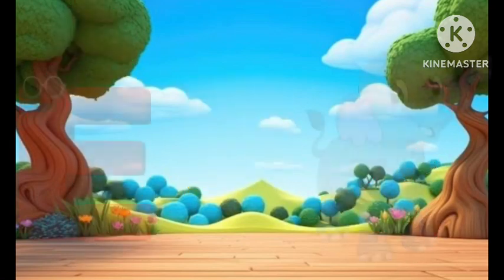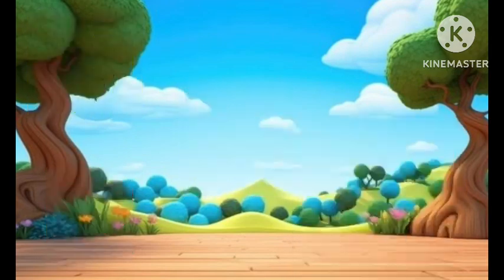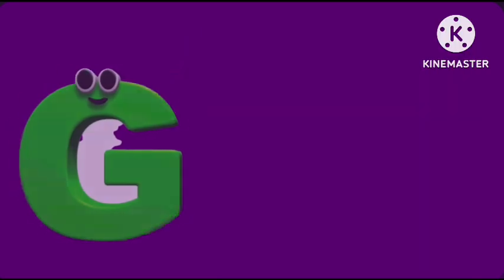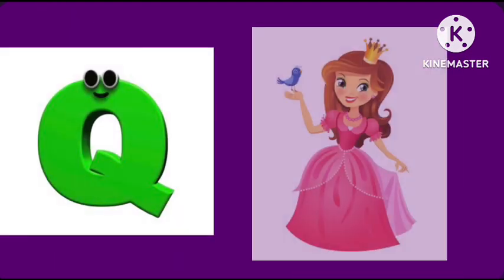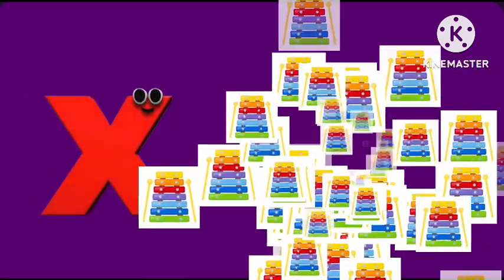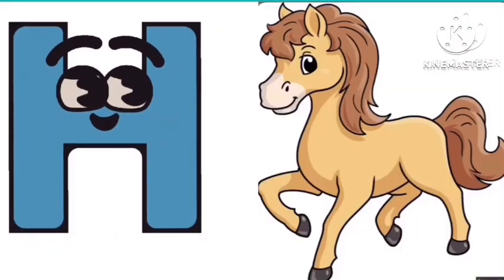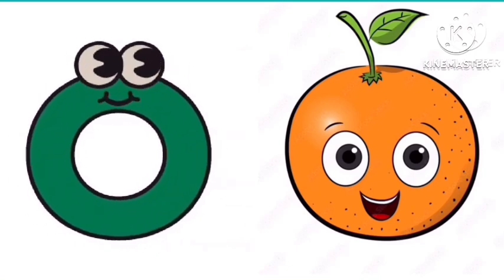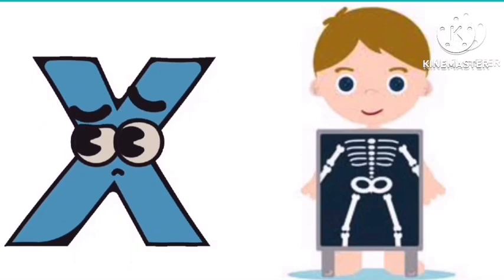A For Apple B For Ball I Abcd Song I Abcd Rhymes I Abc Song Nursery Rhymes I abc phonic songs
A For Apple B For Ball I Abcd Song I Abcd Rhymes I Abc Song Nursery Rhymes I Phonic Songs

Your query -